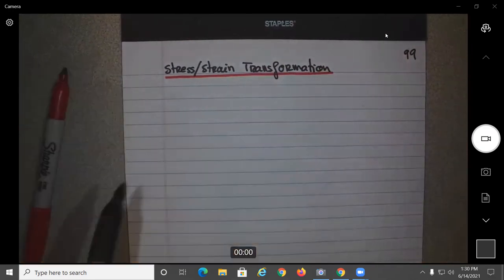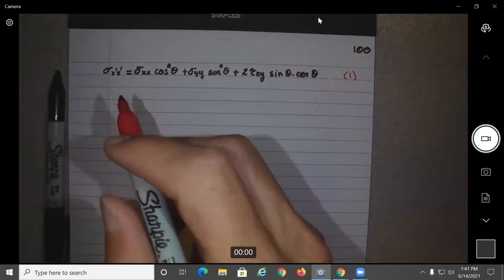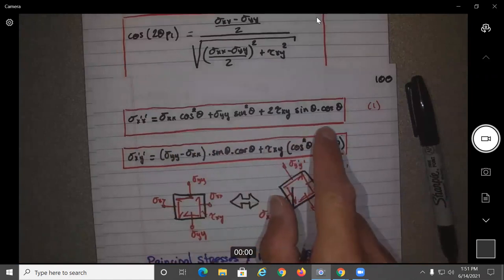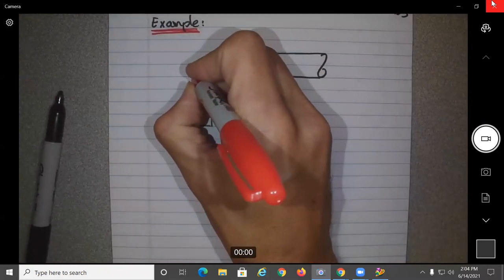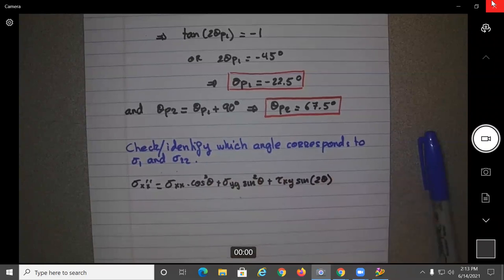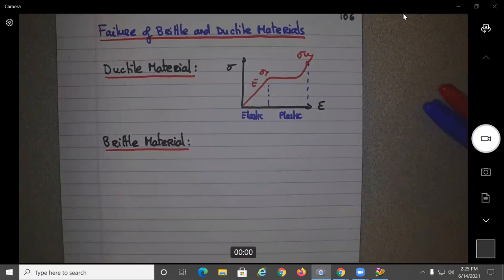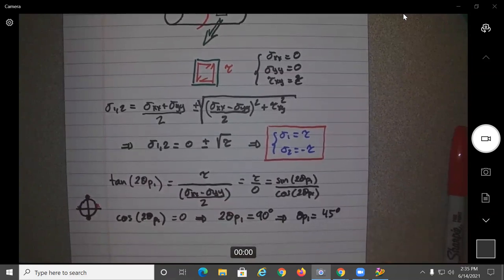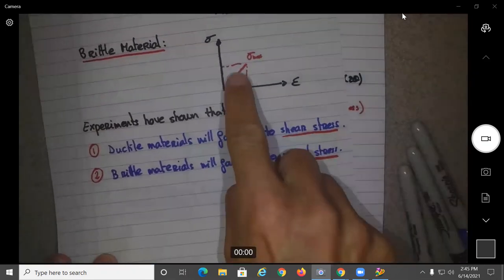ME304 Lecture 15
Stress transformation